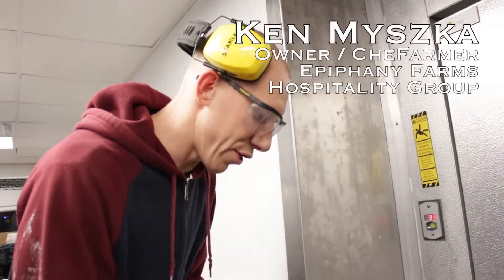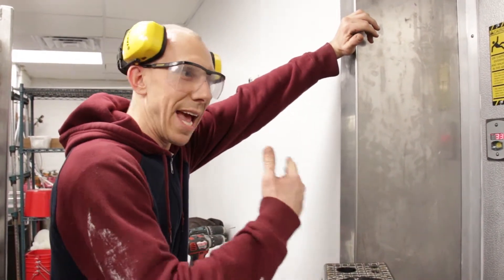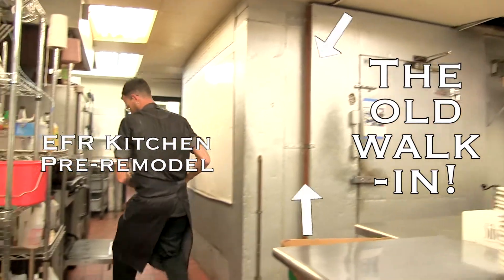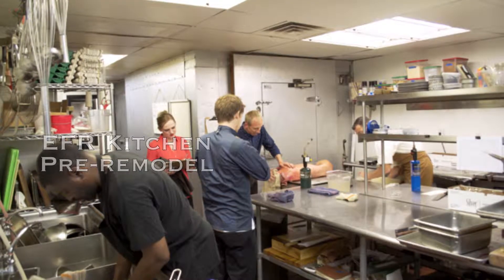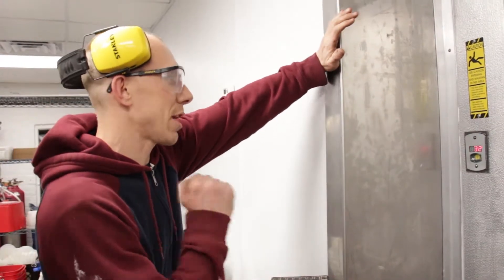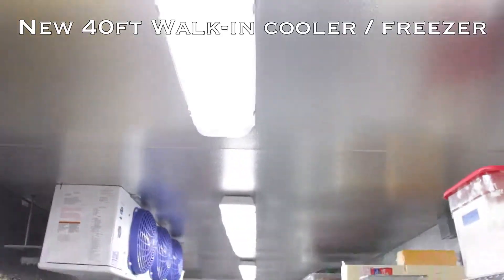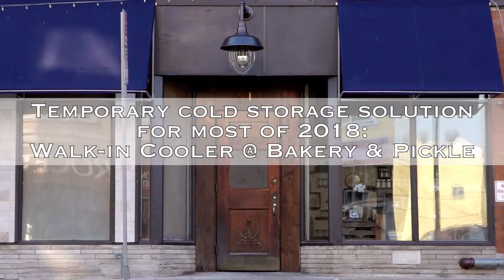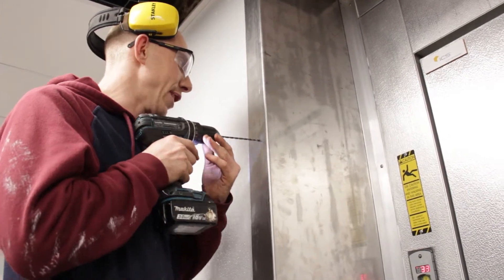Epiphany Farms CEO / CheFarmer Ken Myszka talks about EFR Kitchen Remodel & Breakfast at Epiphany!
Ken Myszka, Epiphany Farms Hospitality Group CEO / CheFarmer, discusses the major kitchen upgrades at Epiphany Farms Restaurant which took place December 2018.

These upgrades will positively impact the dining room (Breakfast / Brunch at Epiphany arriving April 2019!, big menu changes to dinner service coming as well!) as well as the work environment for the team.

The addition of a new 40-foot walk in cooler / freezer system will is a big help for the farm as well, allowing for greater capture and preservation of products from the farm.

/epiphanyfarms
/anjuabove
/oldbank
/bakeryandpickle